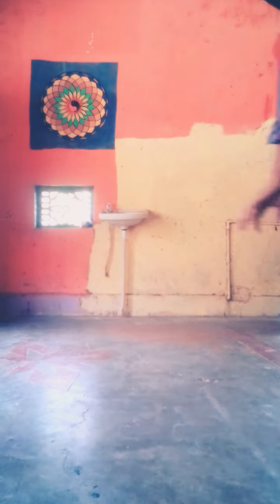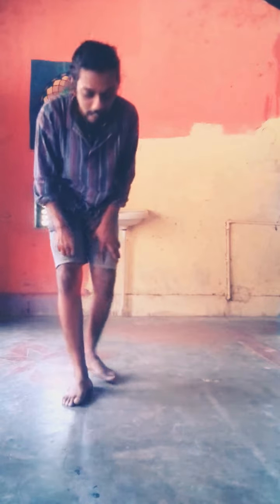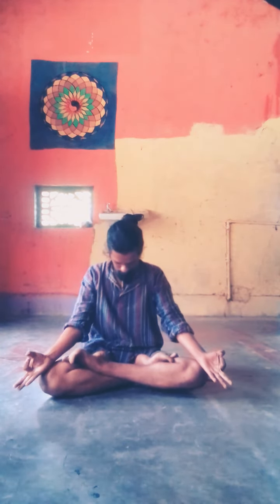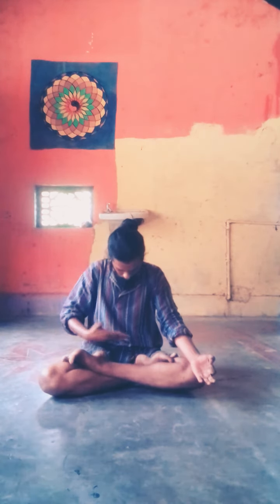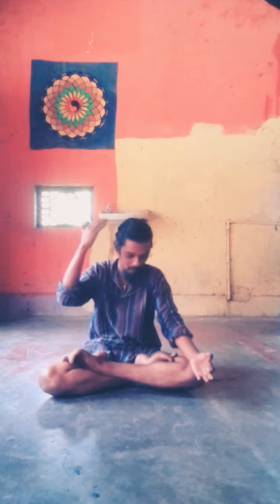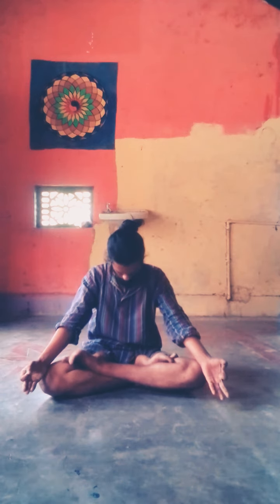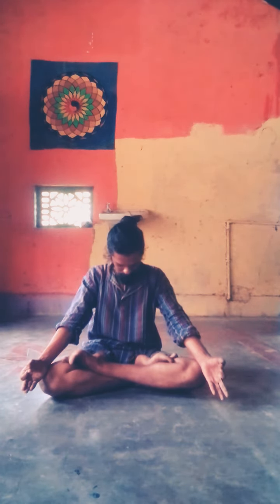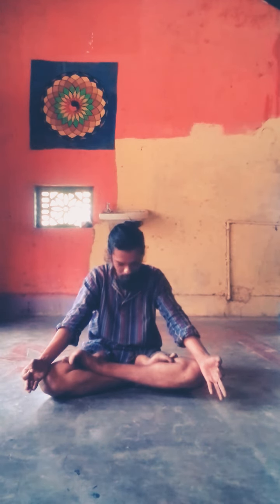Kriya For Dhanishtha Nakshatra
Arun VM is a Vedic astrologer, who specializes in tantra, financial and crypto investments.